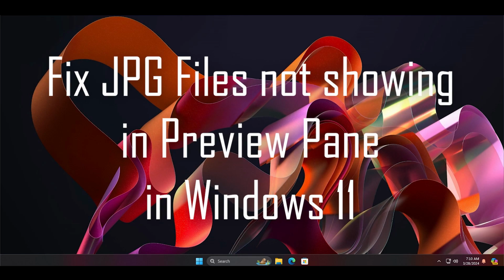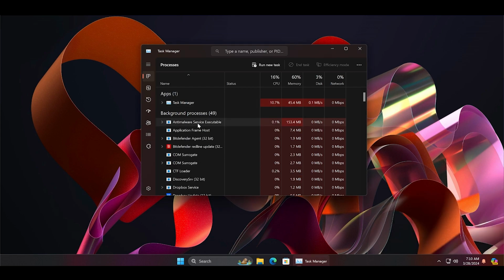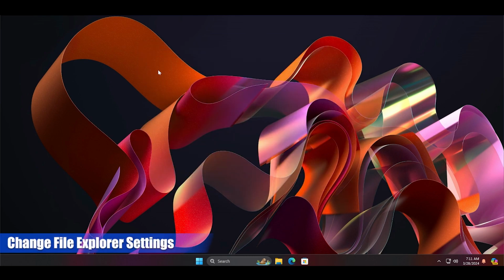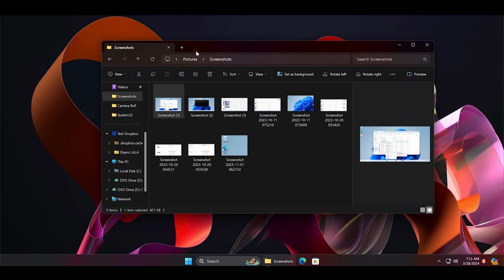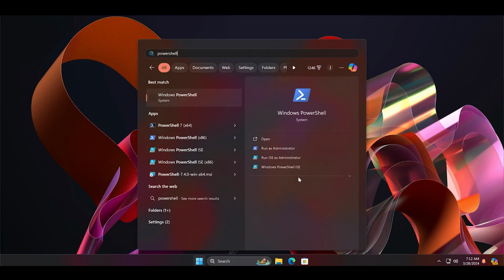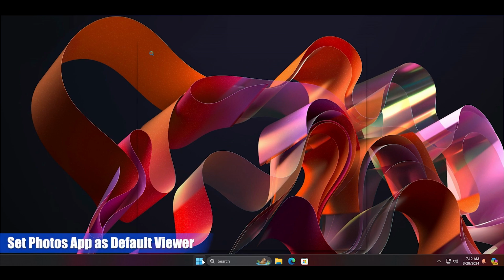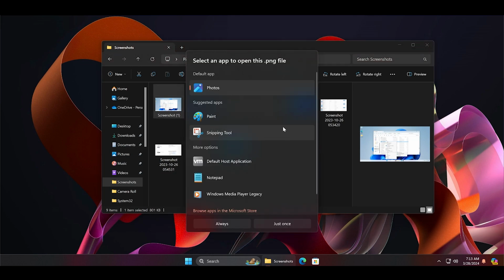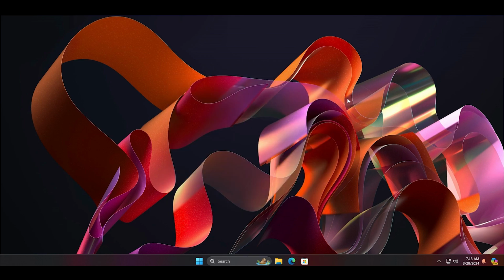How to Fix Windows 11 JPG Preview Not Working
Command shown in the video: regsvr32 /s "%ProgramFiles%\Windows Explorer\explorer.exe"

JPG is one of the most popular image file format. We all deal with several JPG files on a day to day basic. On a Windows computer there is a preview pane feature that lets us take a quick preview of a JPG file without opening it. It makes things quicker to find an exact JPG file.

However a lot of Windows 11 users have complaints that they are not able to take the preview of JPG files on their Windows 11 PC. If you are also facing the issue, you are at the right place. Here we have explained several working methods to fix the issue.